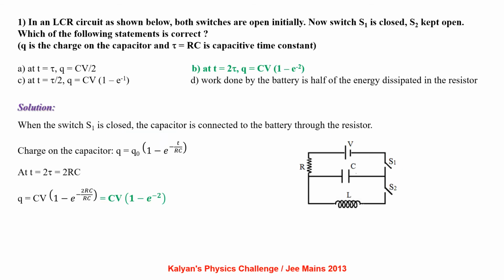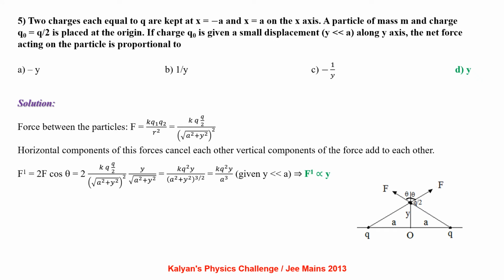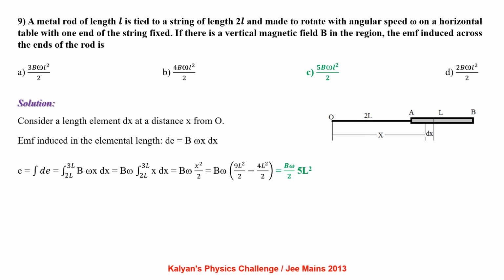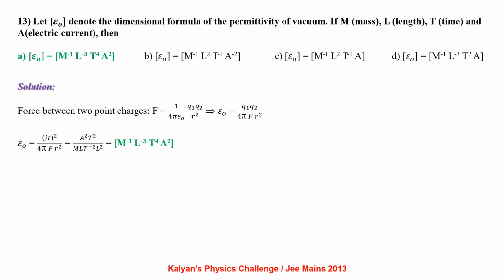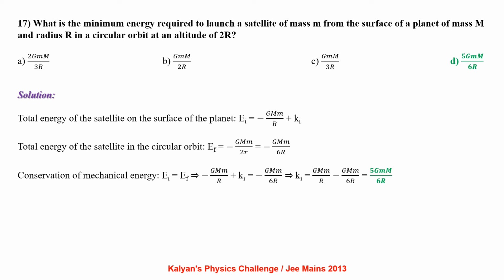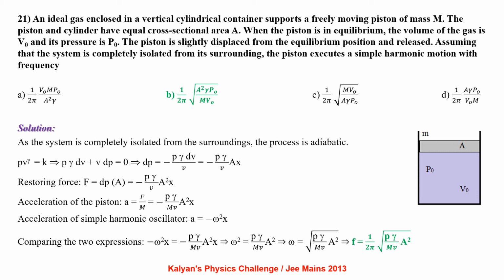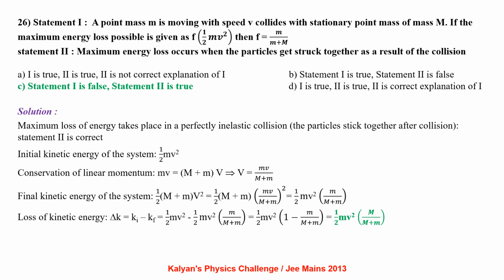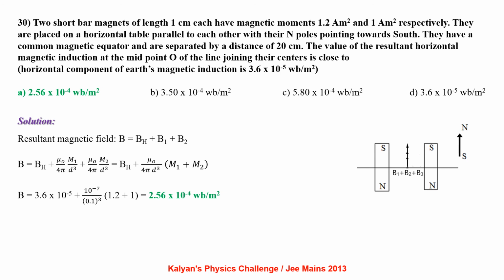JEE MAINS (2013) PHYSICS